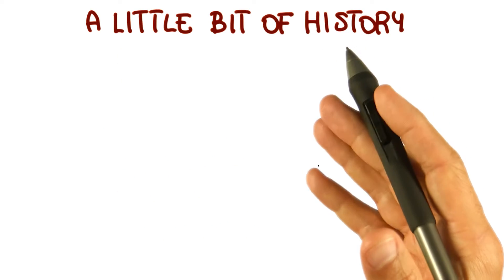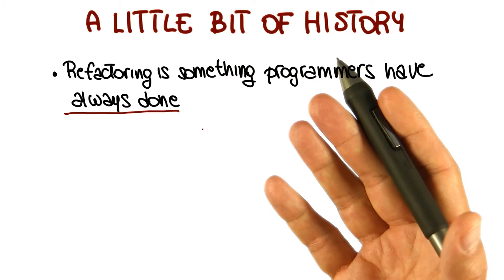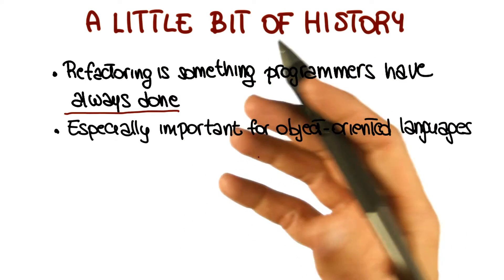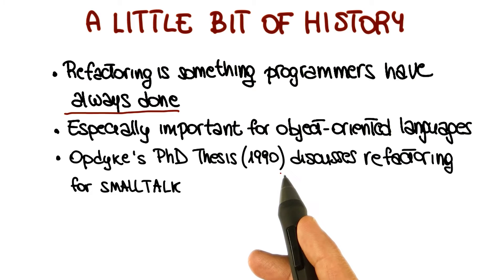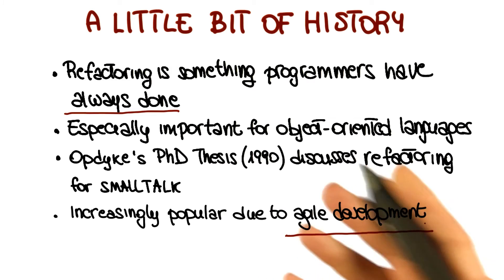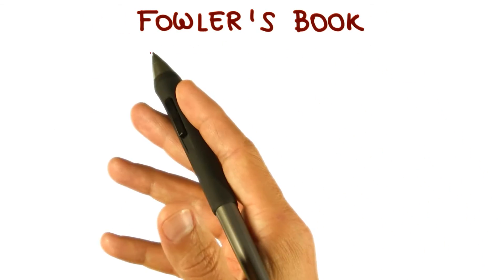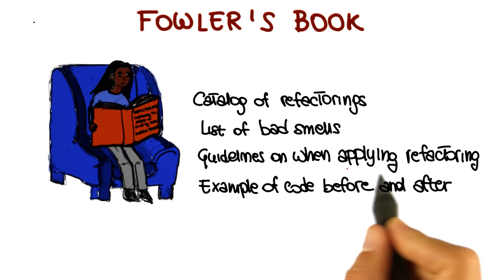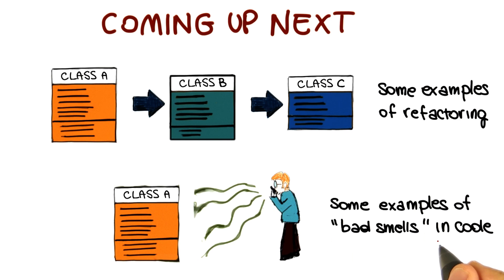History of Refactoring - Georgia Tech - Software Development Process